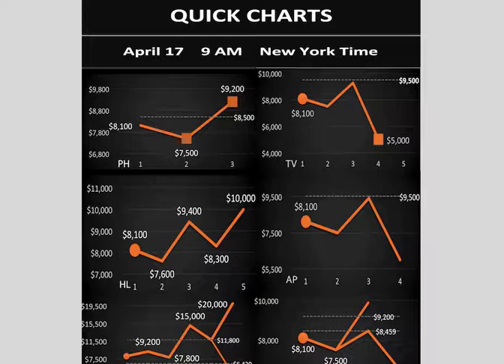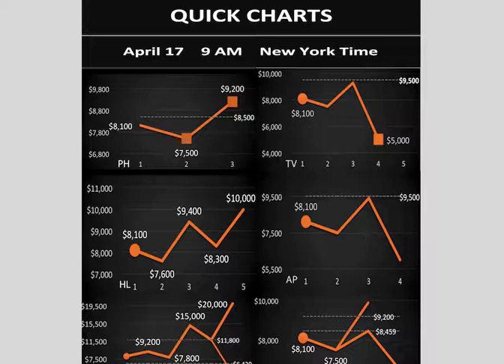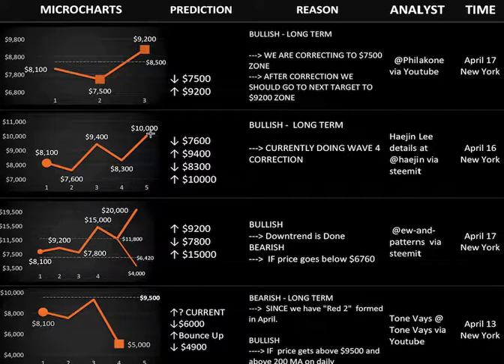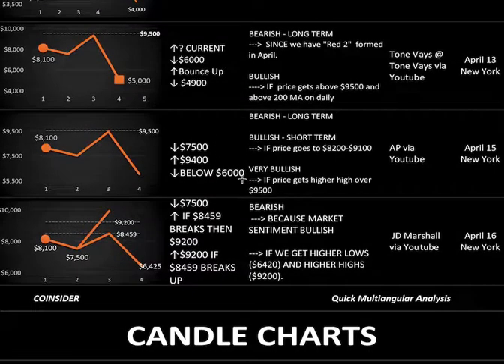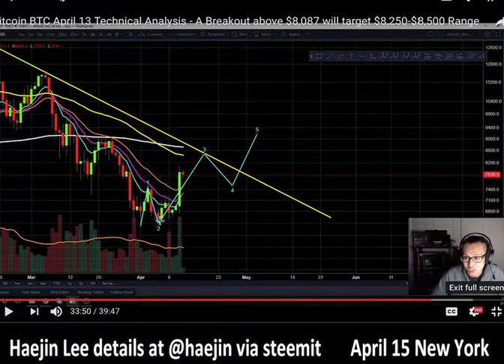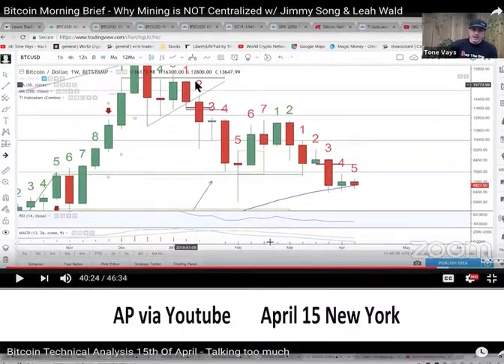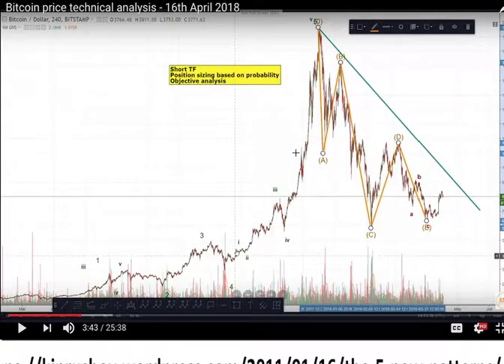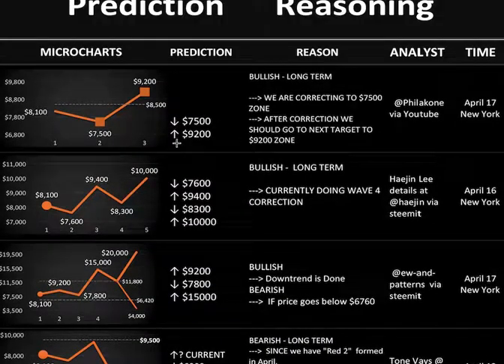Quick Charts Bitcoin Price Prediction April 17 - 3 Bulls Vs 3 Bears & New Argument for Bulls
Hi Guys! Today is April 17  and I'll be bringing you another Quick Charts report with 3 Bulls and 3 Bears with new evidence for Bull scenario.

We do our best to stay neutral and bring both sides, so if I find any great evidence for Bulls or Bears I will present it.

And a recap what Quick Charts is... Quick Charts brings you many top analysts bitcoin price predictions all in one page to save you time from many hours of research.

Now you can quickly compare top analysts price predictions in one page so you can get an idea of where the market could be heading so you don't miss out on the next major price move.

Today as usual we are recapping the analysts from yesterday April 16 and will be going over new updates including a new analysts who provides a case for the bulls using Elliot Wave theory, but rare data the most analysts are not using. When i found this yesterday, I was fascinated. Having as many angles as possible is important for balanced analysis.